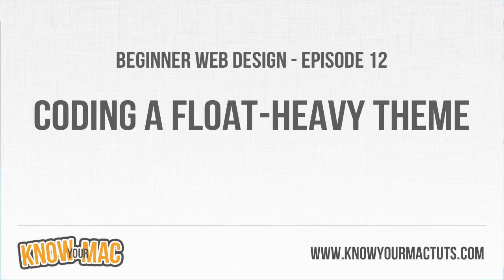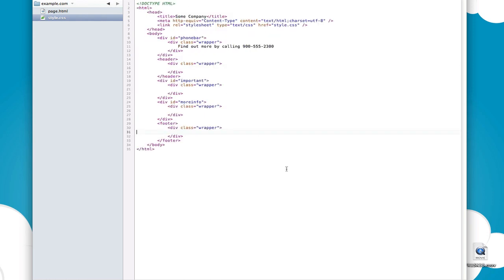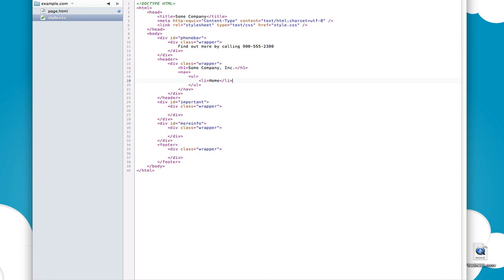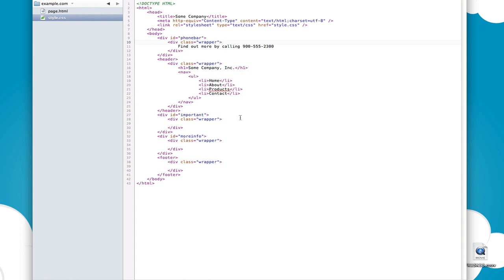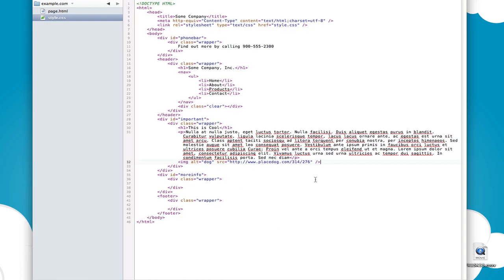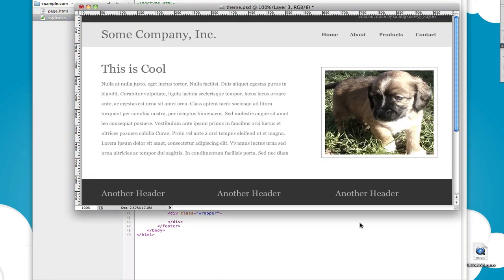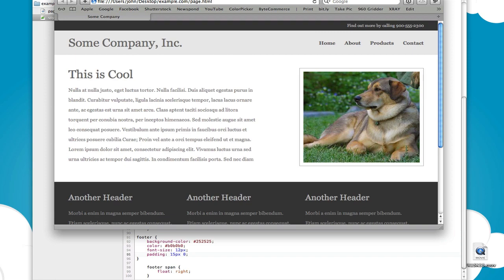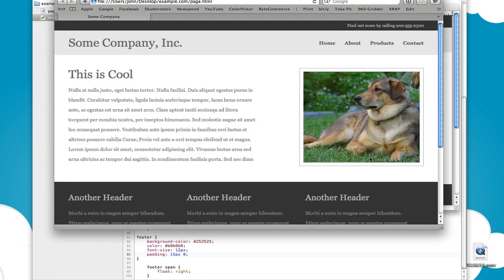Beginner Web Design Ep. 12: Coding a Float-Heavy Theme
In this episode, we are doing another Photoshop to CSS conversion, but utilizing floats as a great solution to easy layouts.